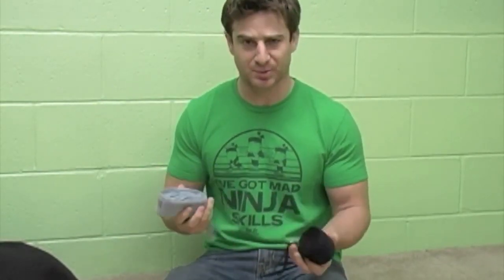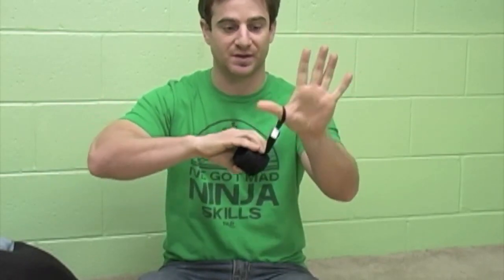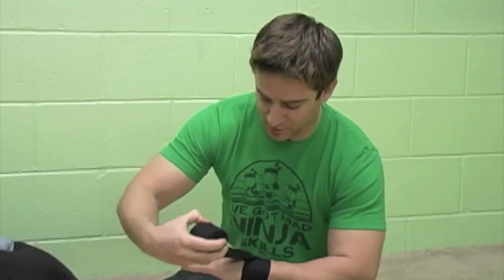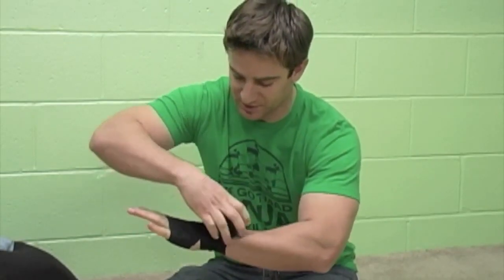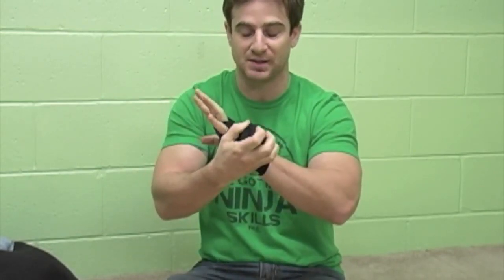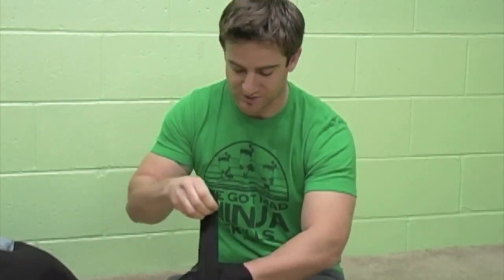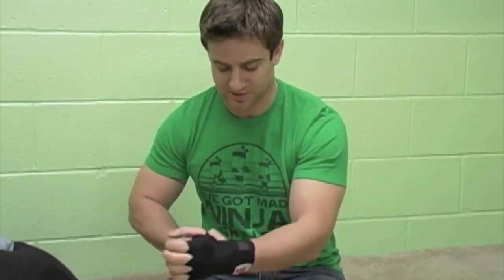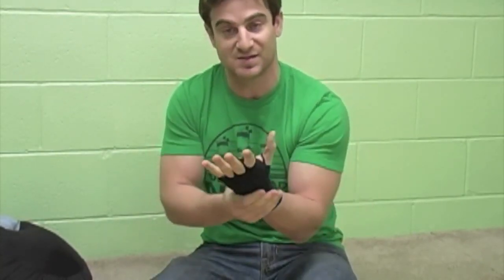How to Wrap Your Hands for Muay Thai Kickboxing or Thai Boxing